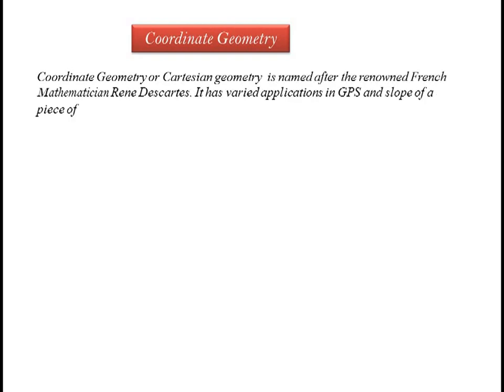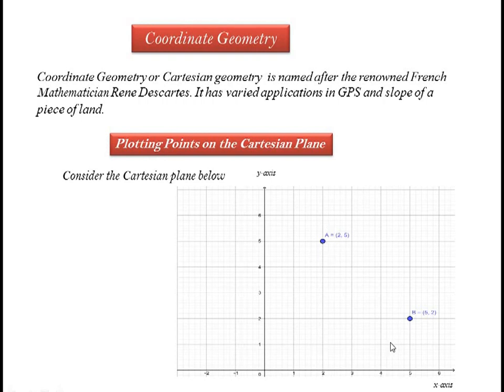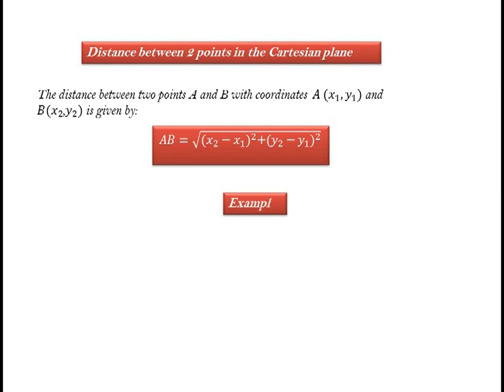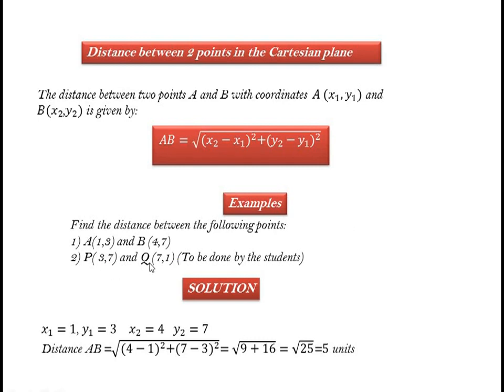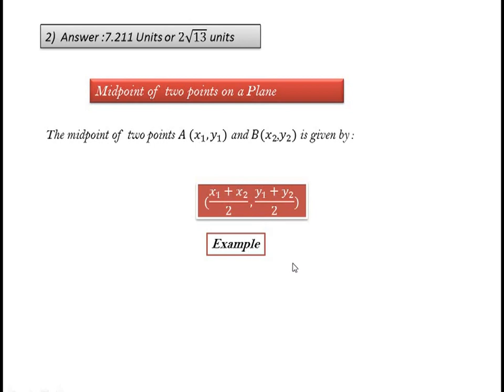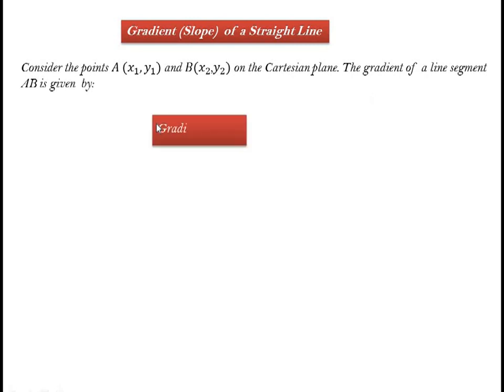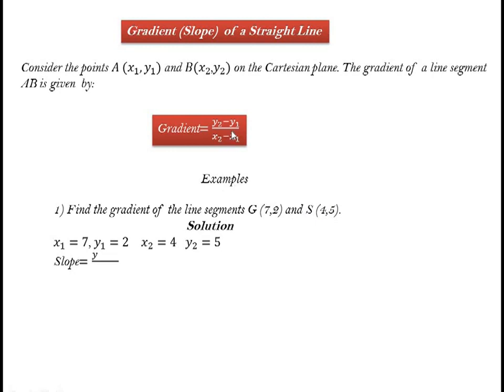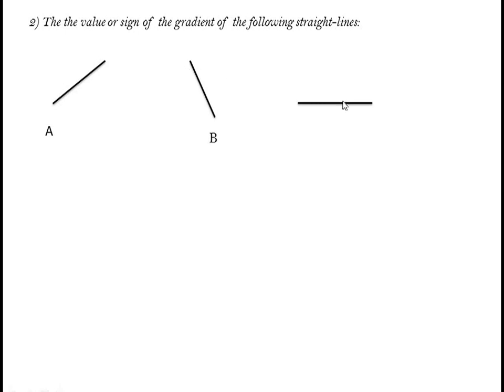Coordinate Geometry- Distance, Midpoint and Gradient between two points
Coordinate Geometry concepts treated in this video are plotting points on the Cartesian plane, distance between two points, Midpoint of two points and gradient (slope) of a line segment joining two points. It also provides the formula for calculating distance between two points, Formula to calculate midpoint and gradient of two points. Questions on Midpoint, distance and gradient between two points are also solved.